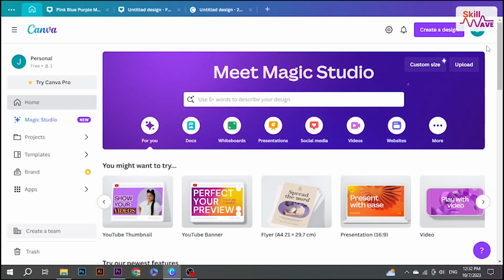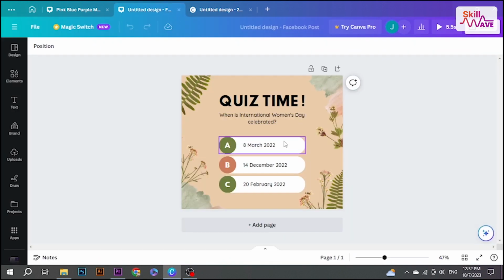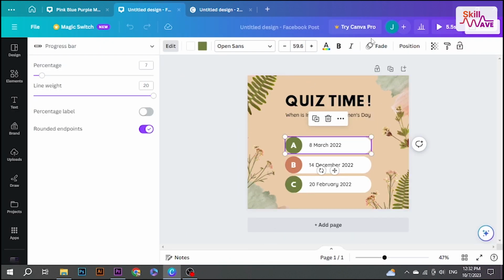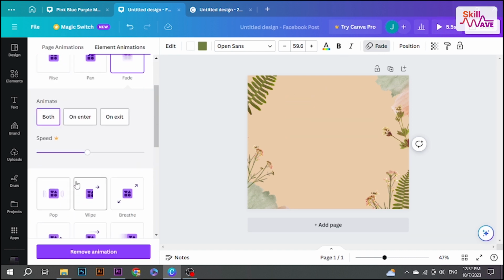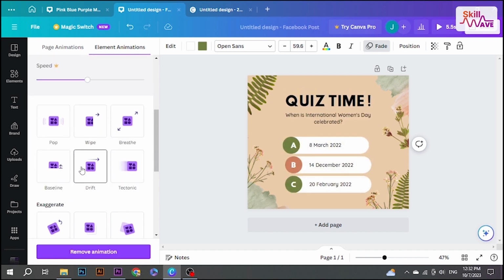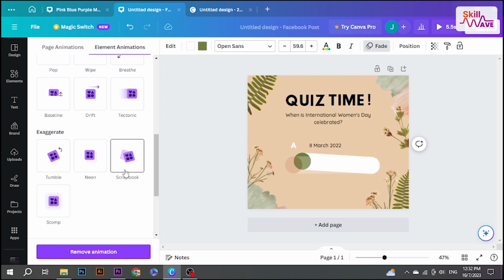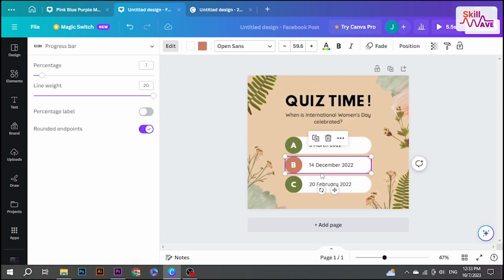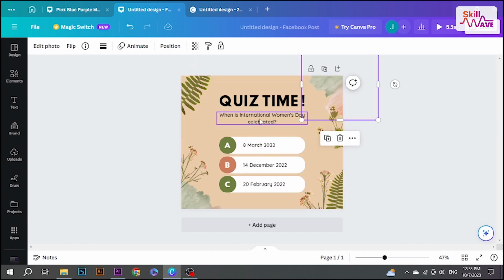How to Animate in Canva 2024: Canva Mastery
Dive into the creative world of animation with Canva! 🎨✨ Learn how to bring your designs to life with dynamic animations. Join us as we guide you through the step-by-step process of How to Animate in Canva, adding a new layer of interactivity to your graphics. 💻✨

Step 1: Open your Canva project.
Step 2: Select the element you want to animate.
Step 3: Click on the "Animate" button in the toolbar.
Step 4: Choose from various animation styles and customize the animation settings.
Step 5: Preview your animation to see how it will look.
Step 6: Click "Done" to apply the animation to your design.

📖 Chapters of How to Animate in Canva
00:00 - Introduction: Animating in Canva
00:16 - Logging into Canva and Opening a Design Project
00:29 - Adding Animation to Selected Elements
00:43 - Previewing and Adjusting Animation
00:57 - Sponsorship Message
01:17 - End of Video